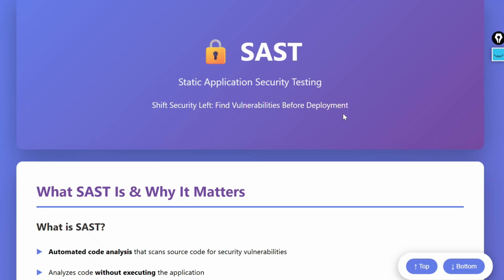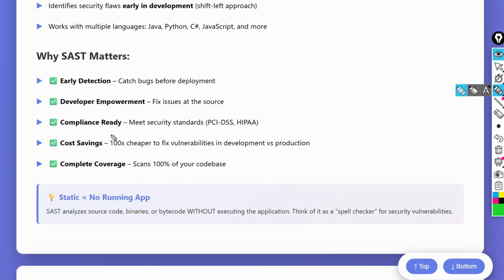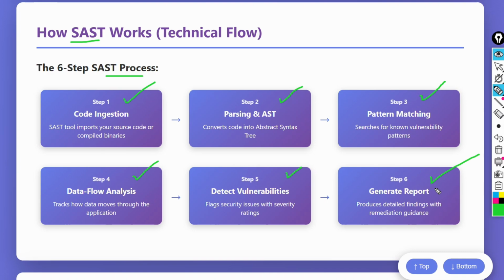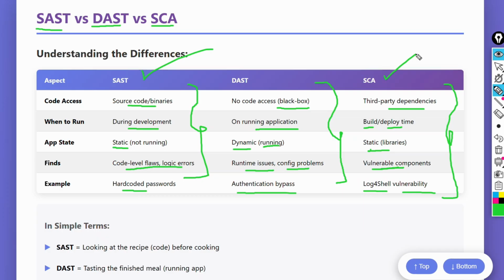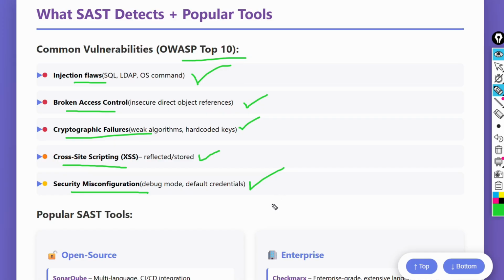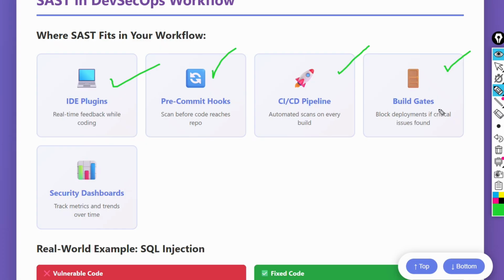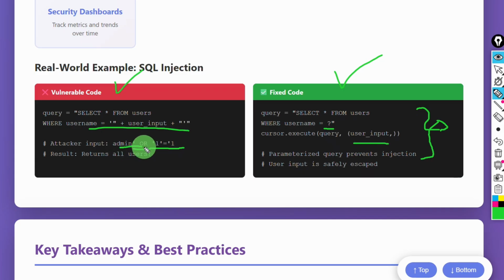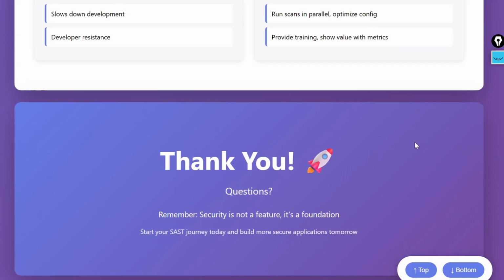🛡️ What is SAST? Static Application Security Testing Explained with Real-World Examples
🛡️ What is SAST?  Static Application Security Testing Explained with Real-World Examples  It Achiever YT

Welcome to It Achiever YT! In this video, we break down SAST (Static Application Security Testing) — one of the most powerful techniques for detecting security vulnerabilities early in the software development lifecycle (SDLC).
SAST is a white-box testing method that analyzes source code, bytecode, or binaries without executing the program. It helps developers and security teams identify issues like SQL injection, XSS, insecure deserialization, hardcoded secrets, and more — before the code ever reaches production.
🔍 What You’ll Learn in This Video:
- What is SAST and how does it work?
- How SAST differs from DAST, IAST, and SCA
- Real-world examples of vulnerabilities detected by SAST
- How SAST tools integrate into CI/CD pipelines
- Benefits and limitations of SAST
- Popular SAST tools: SonarQube, Checkmarx, Fortify, Semgrep, and more
- Best practices for implementing SAST in DevSecOps
💡 Whether you're a developer, DevSecOps engineer, security analyst, or student, this video will help you understand how to use SAST to build secure applications from the start.
💬 Comment your thoughts or questions
📢 Share with your team or community